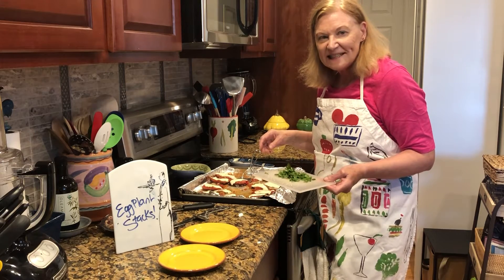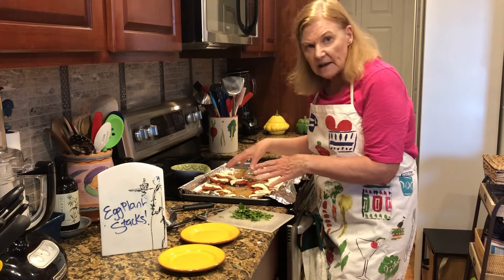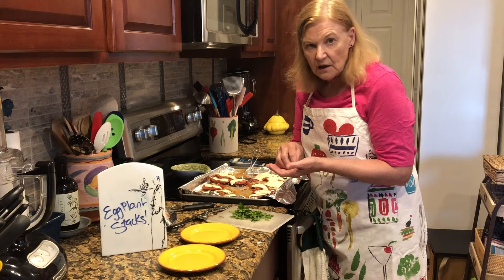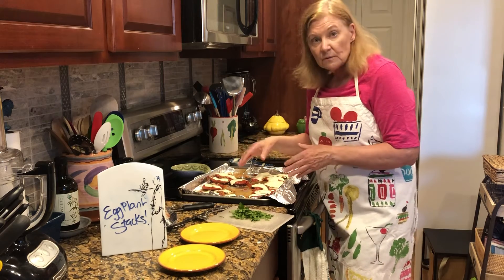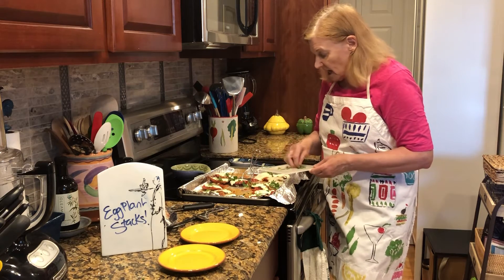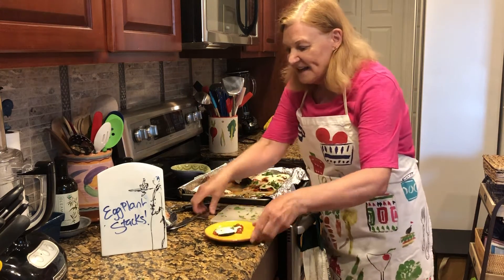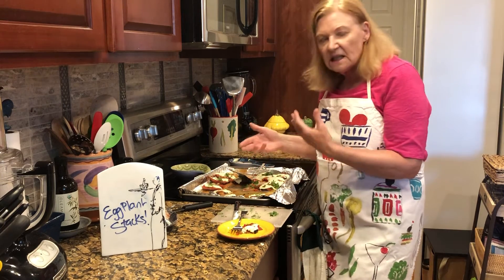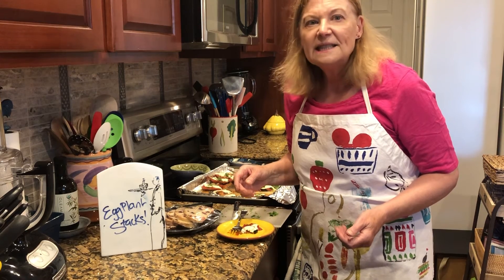#100 Mozzarella Eggplant Stacks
• 1 large globe eggplant, cut into even ¼ inch or a little thicker slices, sprinkle each slice with salt and place in colander over plate for 1 to 2 hours to catch any juices.  If you don’t have that much time, it’s okay, do it for 30 minutes.
• Garlic Olive oil to brush eggplant (It’s okay to use plain olive oil)
• Balsamic vinegar to brush eggplant
• 2 large tomatoes, sliced the same thickness as the eggplant
• Ball of fresh mozzarella, sliced
• 2 garlic cloves, put through garlic press
• ¼ teaspoon red pepper flakes
• ¼ teaspoon salt
• Instructions
• When your time is up and you need to get cooking to get the meal ready, rinse the eggplant, dry with a paper towel, brush one side of eggplant with olive oil and the other side of eggplant with balsamic vinegar, and place eggplant on sheet pan (I use nonstick foil) and roast them for 10 minutes at 425 degree oven.  Mix garlic, red pepper flakes and salt, mix and distribute that mixture evenly over the tomatoes.  If pan is large you will have room to add the tomatoes and roast the tomatoes the last 10 minutes.  Total roasting time is about 20 minutes but this depends on how thick the slices are so watch, roasting time may be quicker.  If tomatoes are garden ripe, i.e., peak taste, you can omit roasting the tomatoes and put the garlic mixture on top of the eggplant slices as they roast and use the tomatoes uncooked/unroasted.  When eggplant and tomatoes are finished, add one tomato slices on top of one eggplant slice and place one mozzarella slice on top and put and put back in oven 1 or 2 minutes until cheese melts.  Serve.

Diana Ohlsson taught cooking for Colorado Free University for almost 20 years, (400 classes) such as Easy Wok!, Curry Cuisine, Fast and Easy Cooking, Italian Cuisine, Ethnic Grocery Tour, Pizza, and Diana also has two cooking clubs on Meetup (Denver and Los Angeles) where over 100 dinner parties in different member’s home (singles cooking together in the kitchen) have prepared the cuisines of the Middle East, Spain, Mexican, Caribbean, African, Russia, Spa Cuisine, France, Latin American and lavish restaurant recipe gourmet dinners.